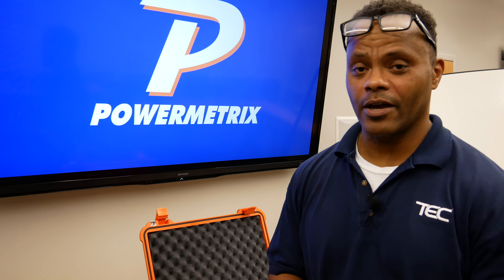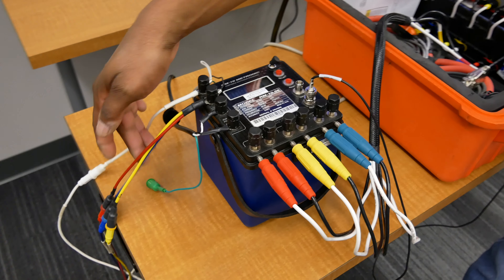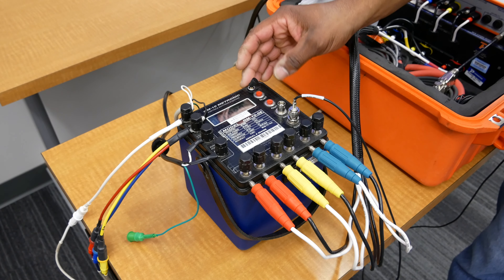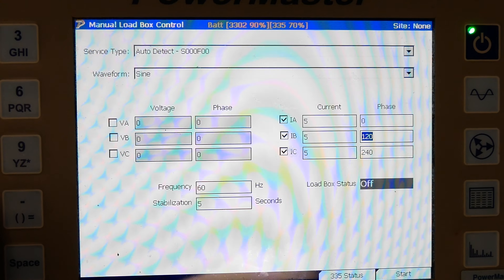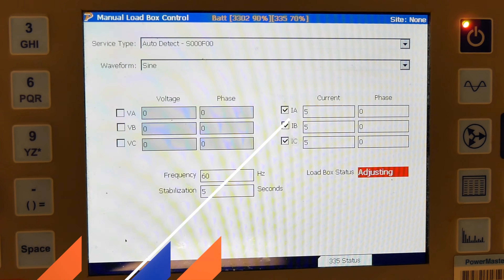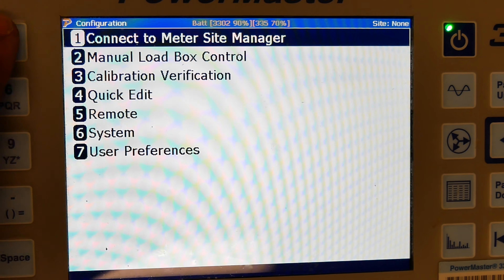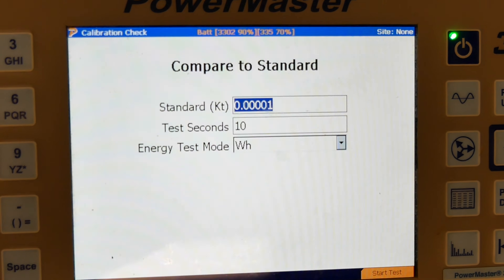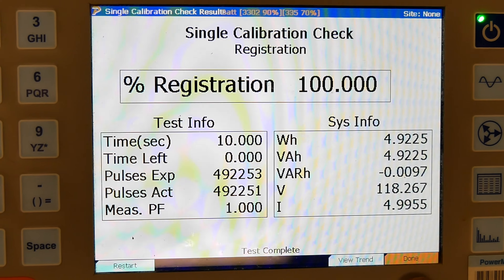PowerMaster 3 Series Manual Cal Check